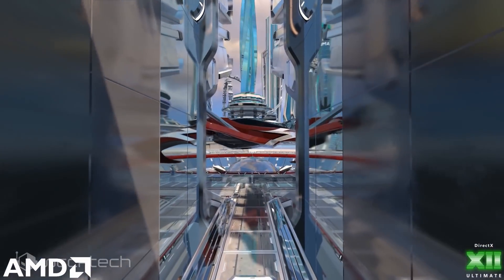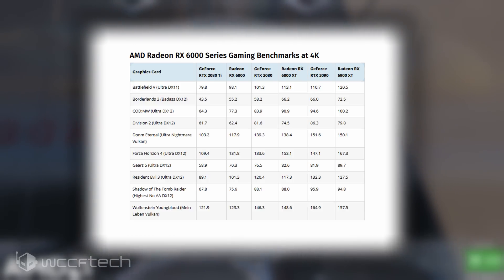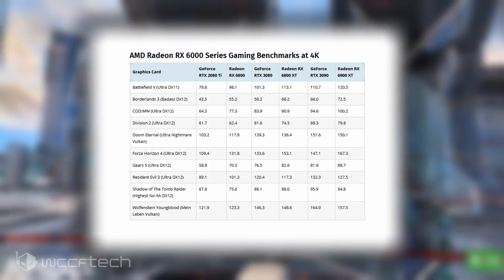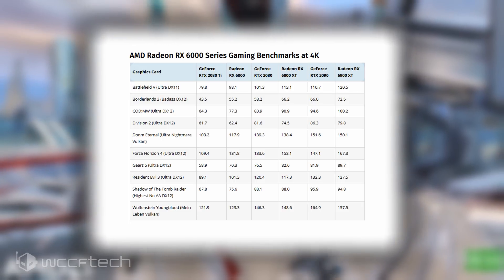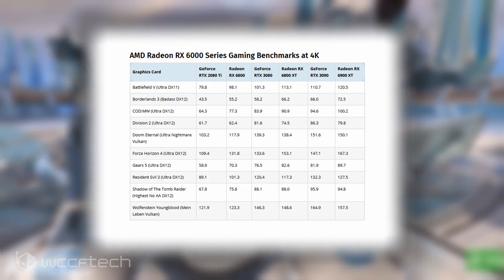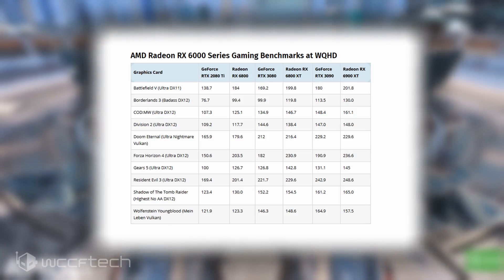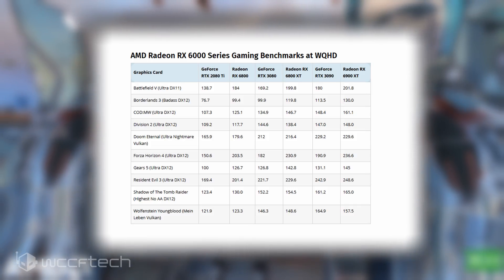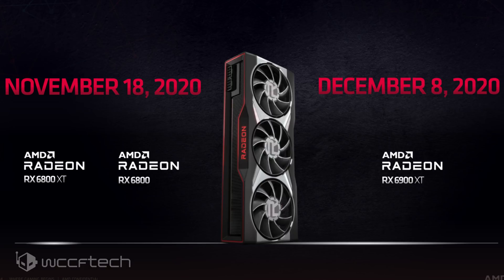AMD Publishes More Radeon RX 6000 Series 1440p And 4K Benchmarks 🌟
AMD Publishes More Radeon RX 6900 XT, RX 6800 XT & RX 6800 RDNA 2 Graphics Card Benchmarks in 4K & WQHD